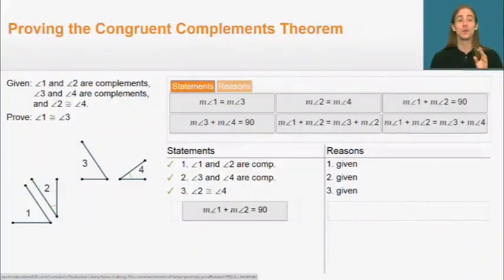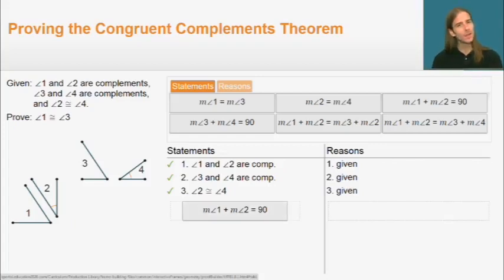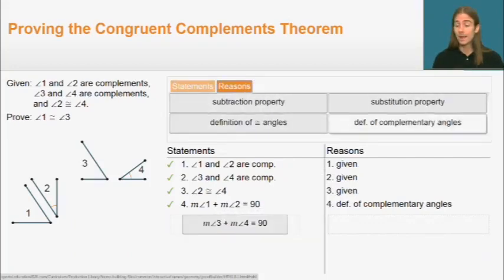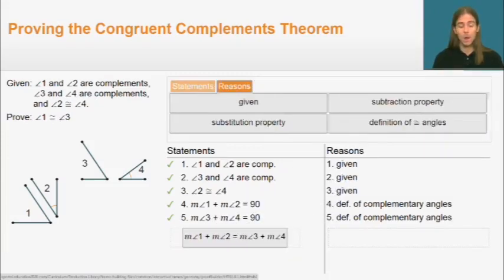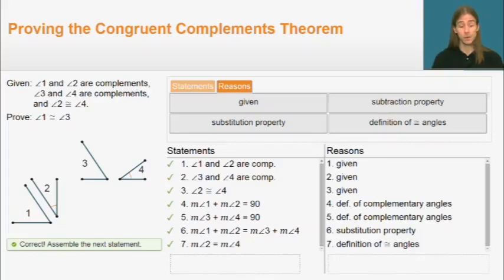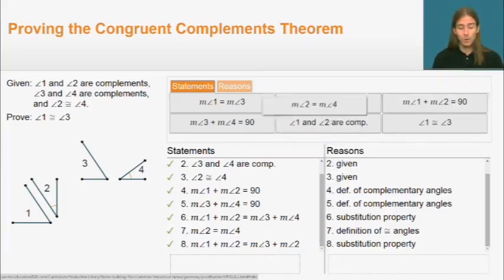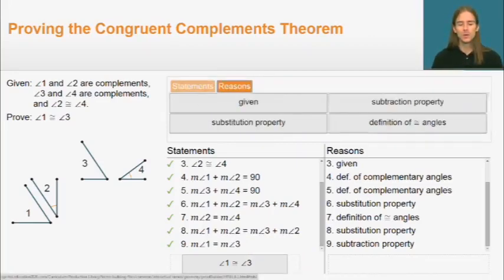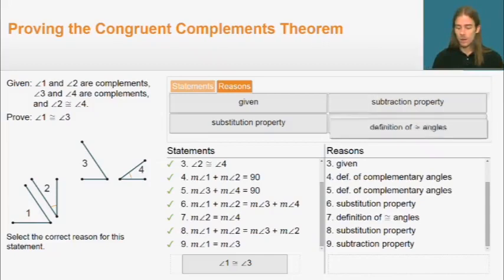short explanation of x & y